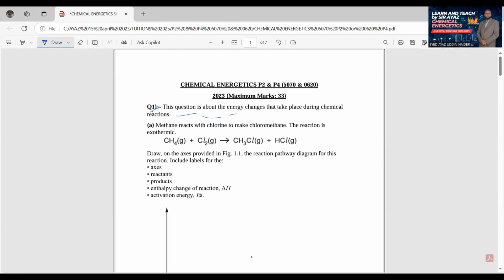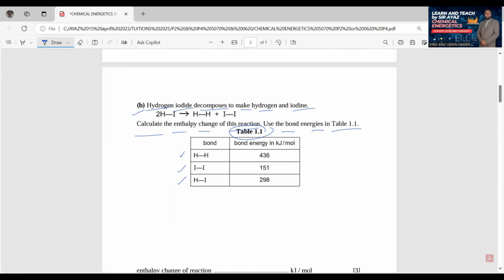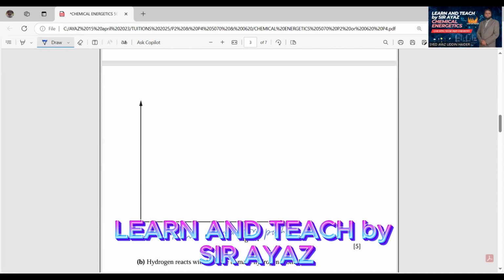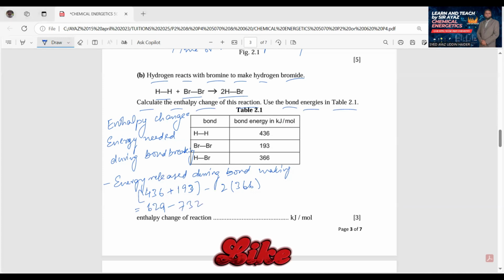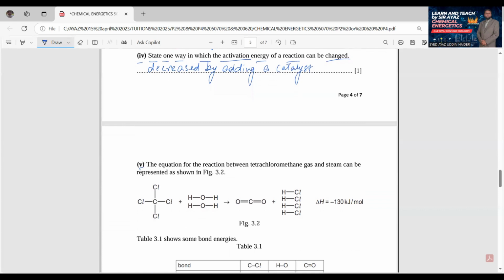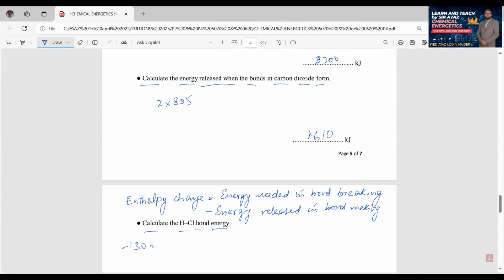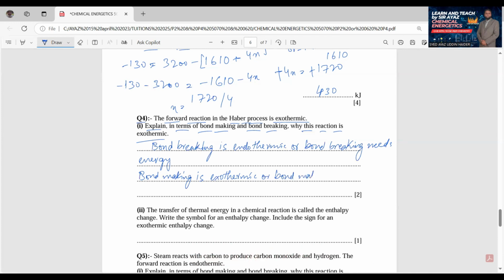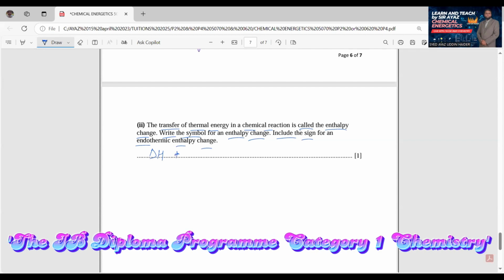VIDEO PAST PAPERS CHEMICAL ENERGETICS 5070 & 0620